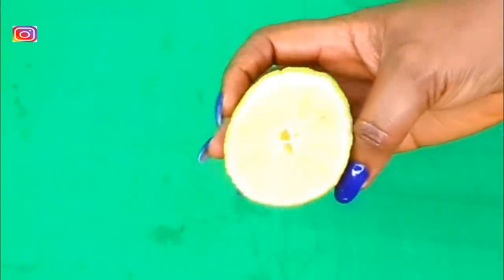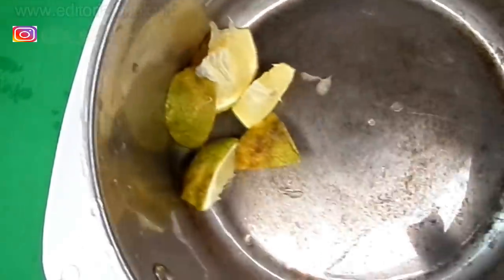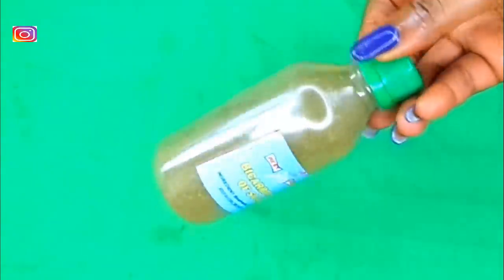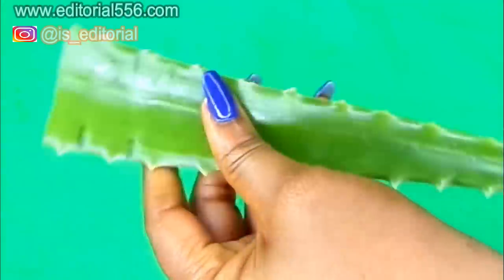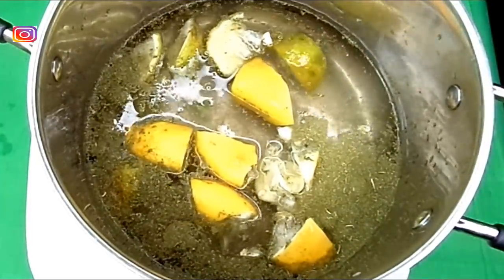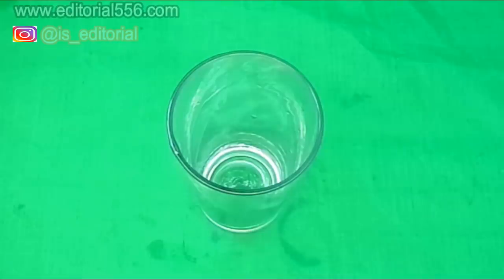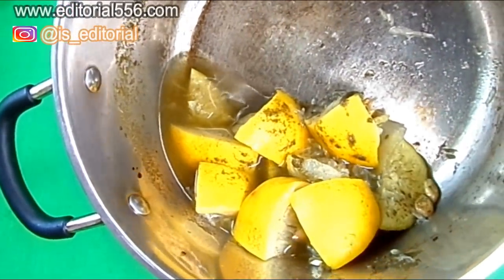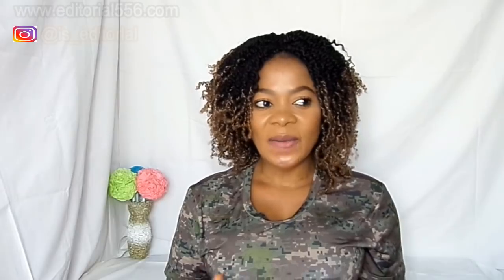NO JOKES LOST BELLY FAT OVERNIGHT WITH 1 TABLE SPOON OF THIS NO DIETING